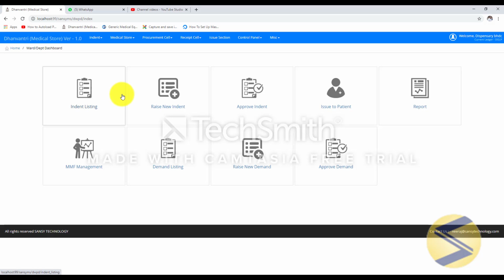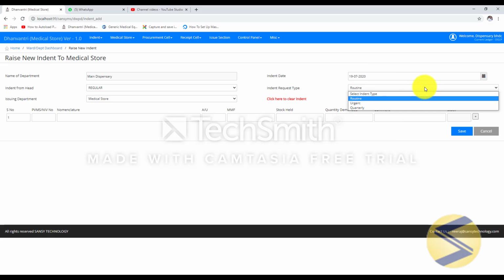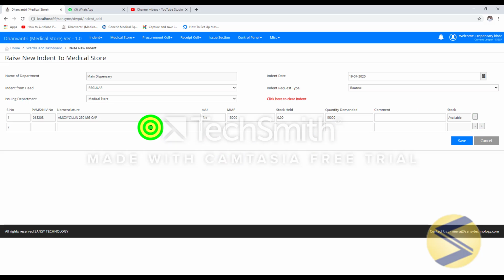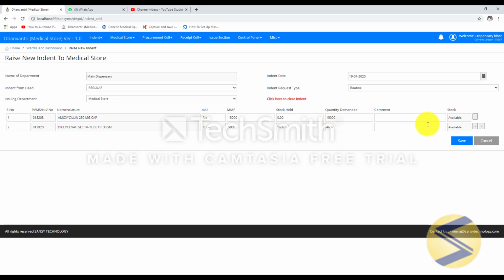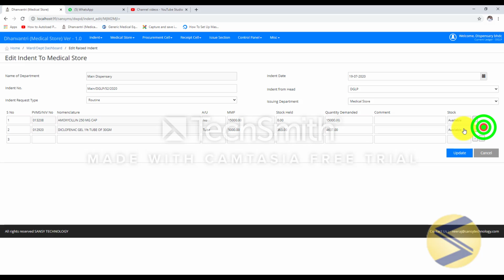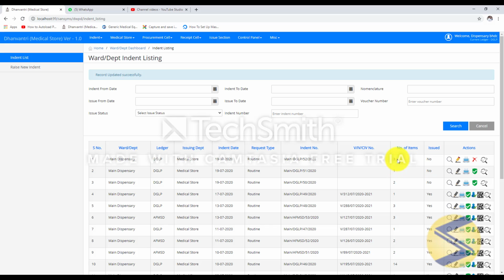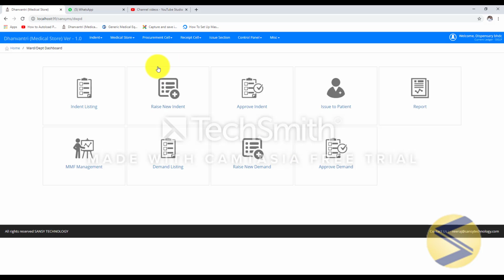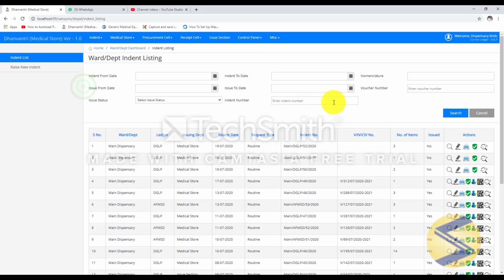Dhanvantri Indent Management (English)